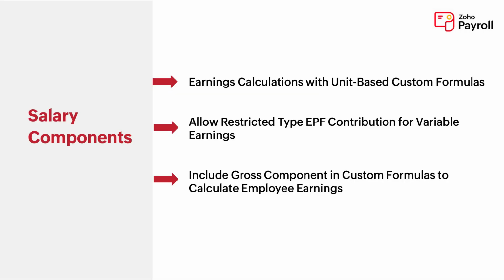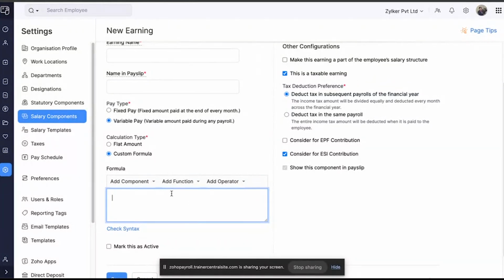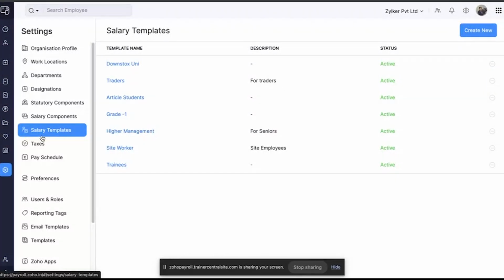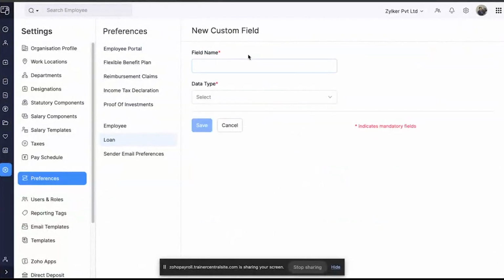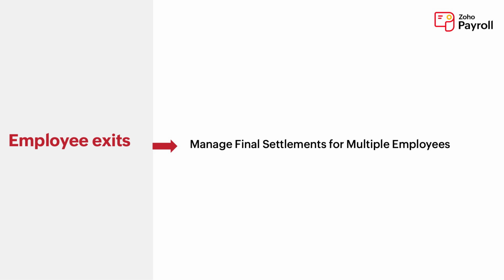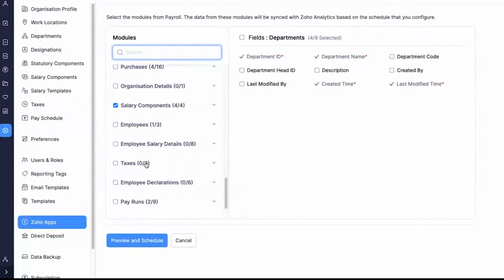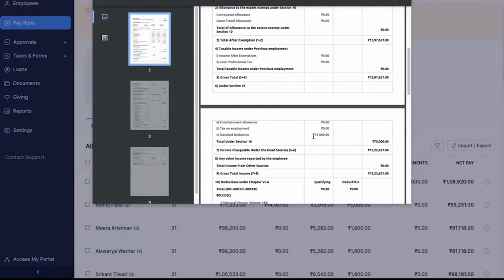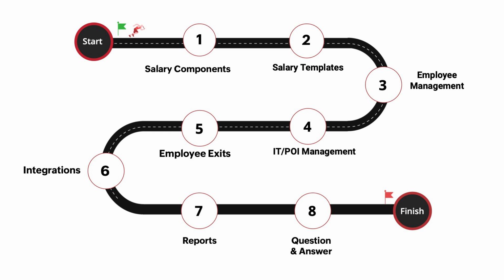Expert Talk 14 | What's new in Zoho Payroll in 2024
Check out this session to know all the latest features and enhancements we have done on the product this year, as we continue to deliver on the promise of continuous innovation to simplify payroll for your business.

00:00 - Introduction
1:38 Salary components
5:30 Salary templates
7:12 Employee management
9:08 IT/POI Management
10:55 Employee exit
12:27 Integrations
14:38 Payroll processing and Union budget change
17:31 Reports